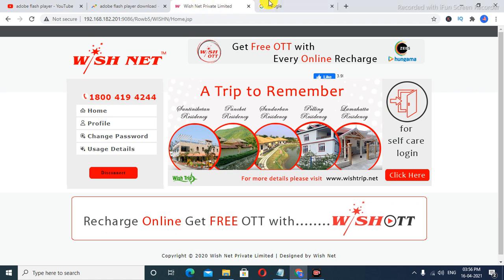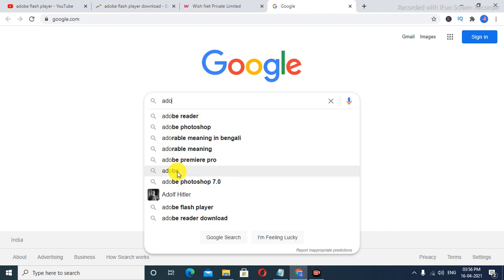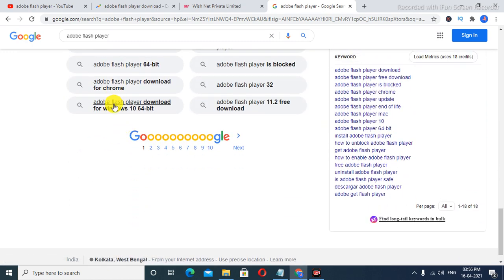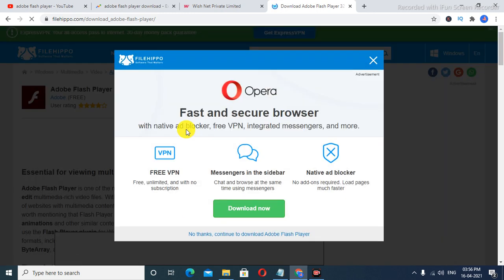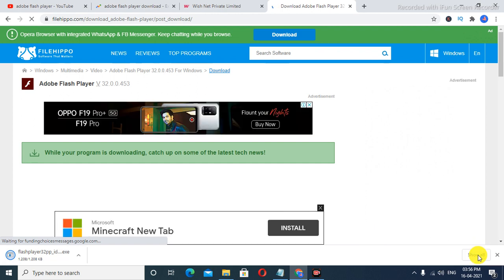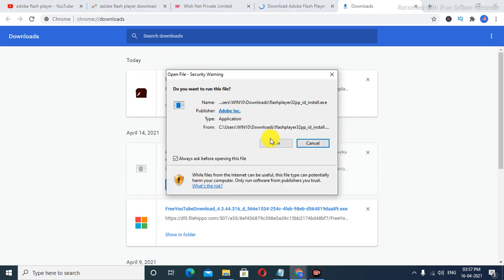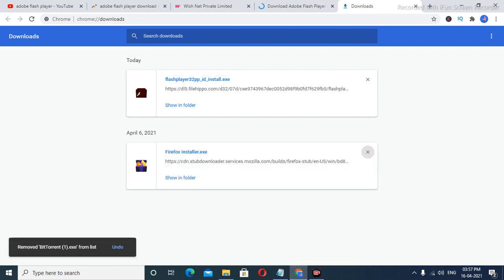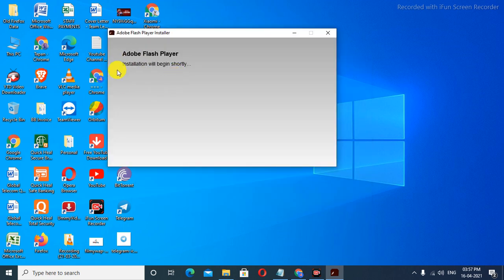Adobe Flash Player 2021 Download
Adobe Flash Player 2021Download

How To Download Adobe Flash Player | How To Install Adobe Flash Player 2021 | TanayTube

adobe flash player blocked because it is out of date